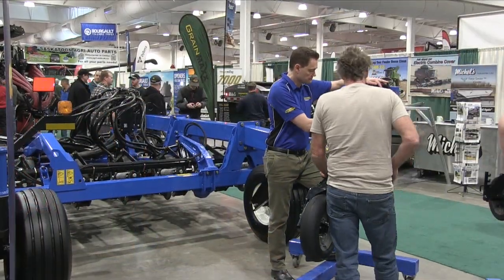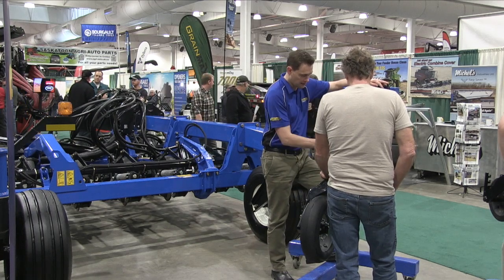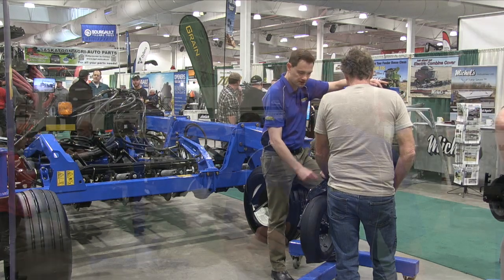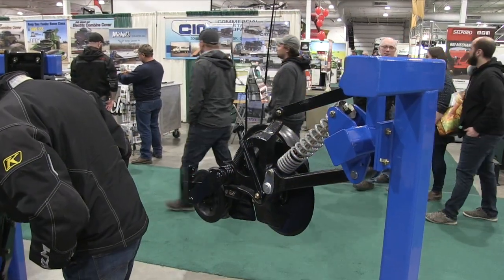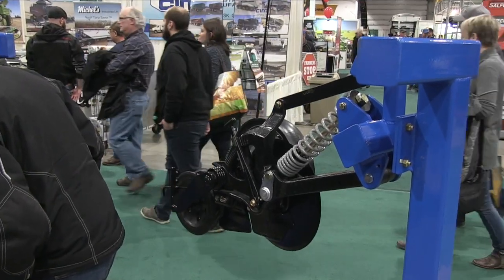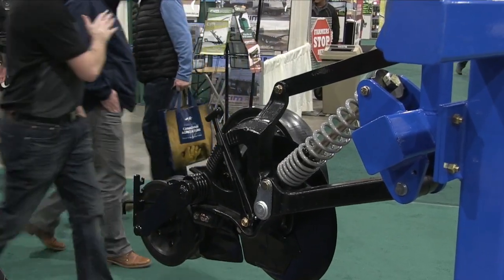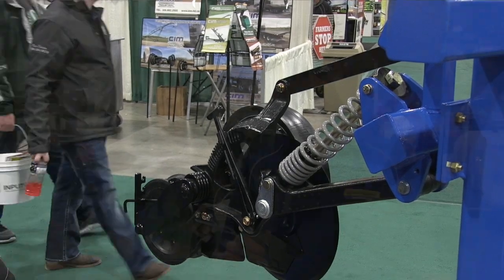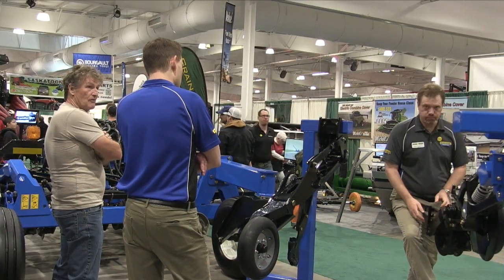Agronomics get top billing with New Holland's precision air drills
New Holland is very excited about its precision air drill line up, having put a tremendous amount of effort into the design, engineering, and also the agronomic implications of this equipment. Will these drills give the seed the best start possible? By putting the agronomic considerations at the forefront of the design and testing, New Holland seems to be fully embracing its Flexi-Coil heritage.